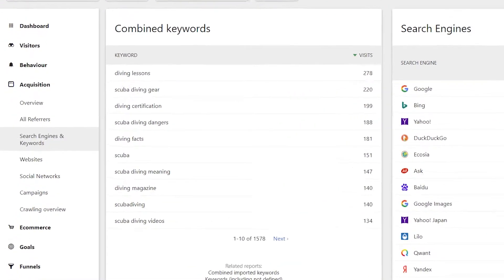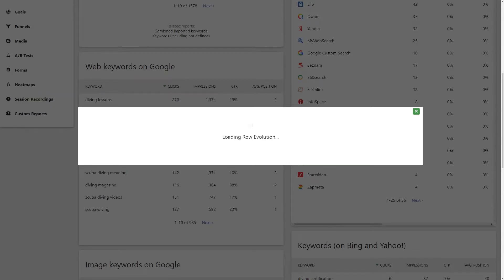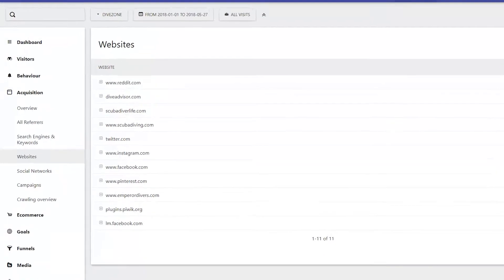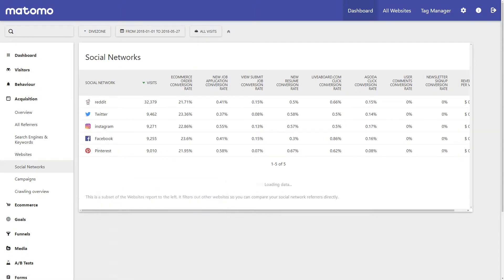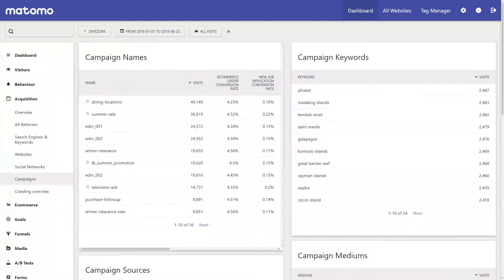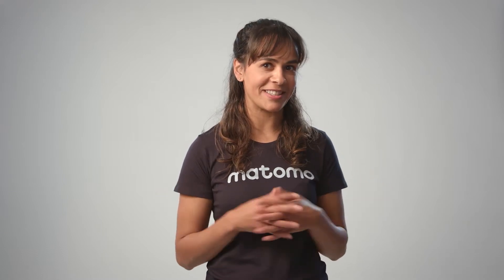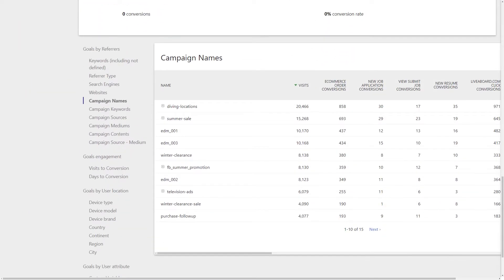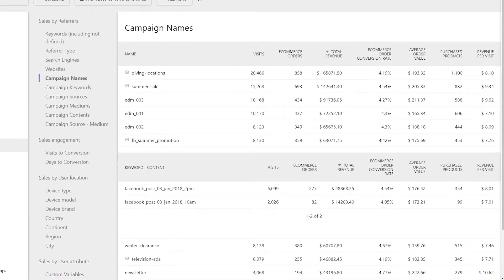Matomo Analytics - Acquisitions feature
TRANSCRIPT: So let’s say you’re a small business owner and you’re actively trying a few different digital marketing channels to promote your business. You’ve got a Facebook and Instagram page you post on; you’ve even tried Facebook advertising to drive more customers to your website; you’ve also possibly tried Google Adwords for the same purposes and you send out a monthly e-newsletter to your database to tell them about your latest promotion. How do you measure the success of your digital marketing time and investment? Well, that’s what the Acquisition feature does.

Acquisition shows you the external sources where your visitor came from before landing on your website. Your visitor could have come from a search engine, a social media channel, an email, from pay-per-click advertising; an external website; or it could be from customers coming in directly to your website.

Let’s start with the Search Engines & Keywords feature. You will be pleased to know that Matomo provides FULL search engine referrer information by easily integrating your Google, Bing and Yahoo search consoles which gives you the most valuable insights on the keywords your customers used to find your website across multiple search engines. And under Search Keywords, you can also see keyword ranking positions over time across Google, Bing, and Yahoo; and the best is, you no longer have to worry about seeing “keyword not defined” showing up in your reports.

Next, under the Websites feature, you can see what external websites are linking to yours and how popular they are for converting your visitors. Similar with the Social feature, which analyses how your social media channels are performing. You can also change the visualisation to present the data in a way that makes the most sense to you and to select which view shows your most important metrics, like which external websites or social media channels are converting into goals.

And if you want to get even more specific about being able to see the results of your digital marketing efforts; you can use the Campaigns feature to ensure nothing is missed. Let’s say you are posting two important posts on Facebook on the same day and you want to know which posts drives more conversions and click-throughs to your website; you can use Matomo’s URL builder to create a unique hyperlink to differentiate which clicks came from each Facebook post { This will let you know what messaging is leading to website traffic and which is then going on to convert.

If you want a more detailed overview of which channels are converting into Goals and Sales for your business; under Goals, you can see under the Acquisition Type section more details on the channels that lead to conversions.

This is the same for eCommerce. Click on Sales under the eCommerce feature; and here are all you external channels under Acquisition Type to show which channels are leading to purchases.

Use the Acquisitions section to give you an overview of what channels are working for your business and where to make smarter decisions in which channels to invest in.